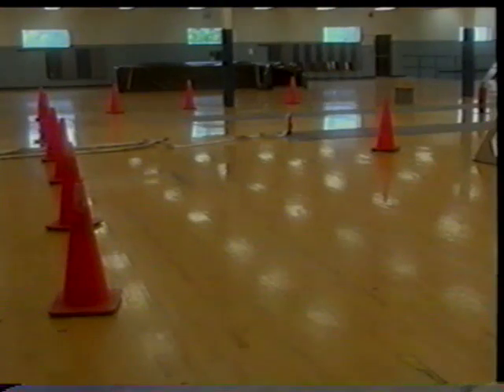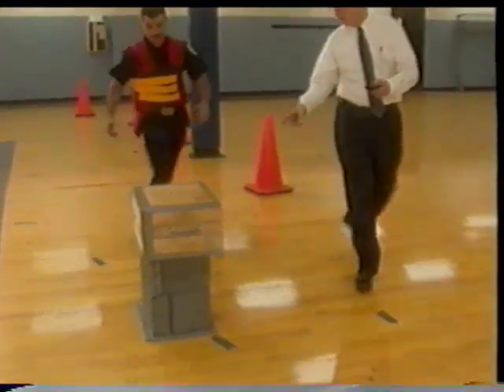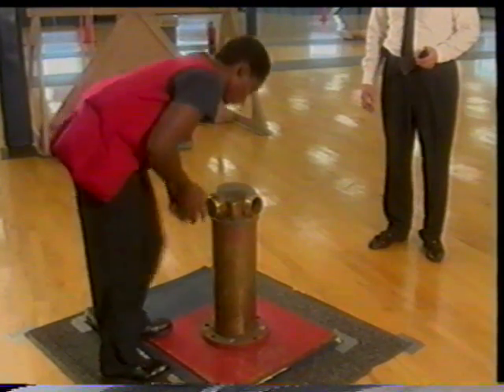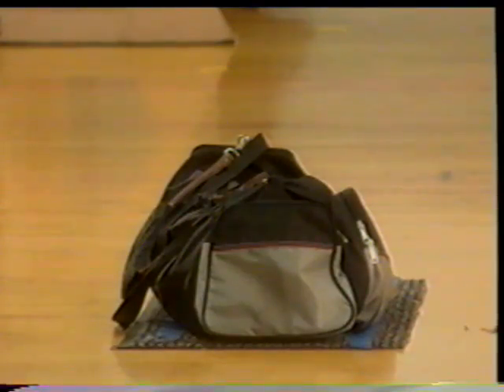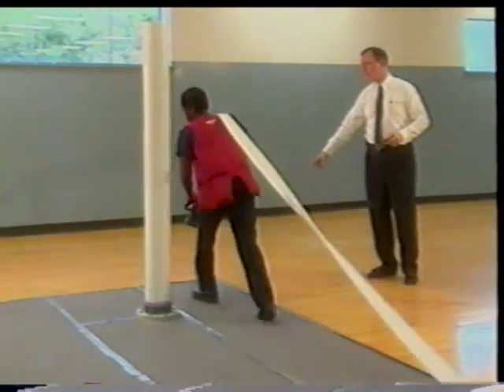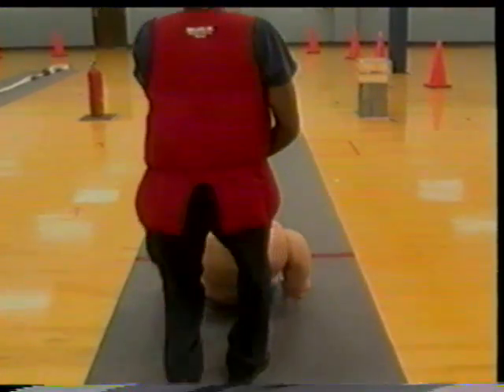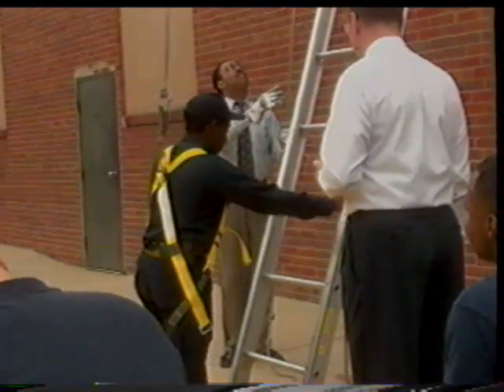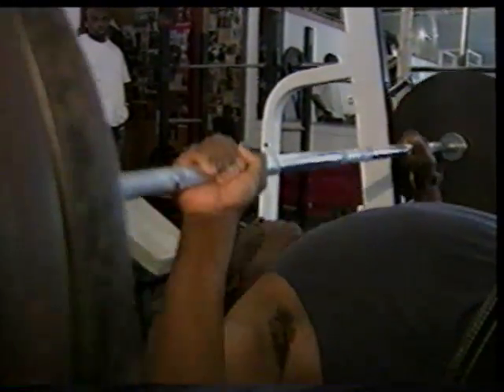The Fire Fighter Physical Performance Test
This video describes the three components of New Jersey's Physical Performance Test.